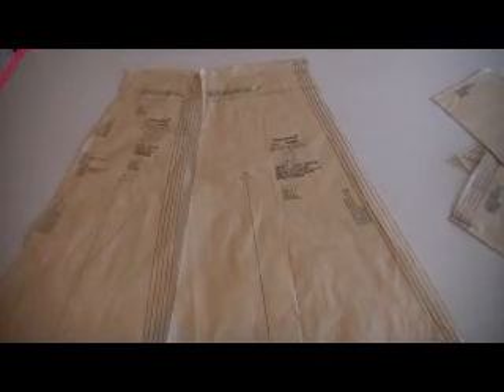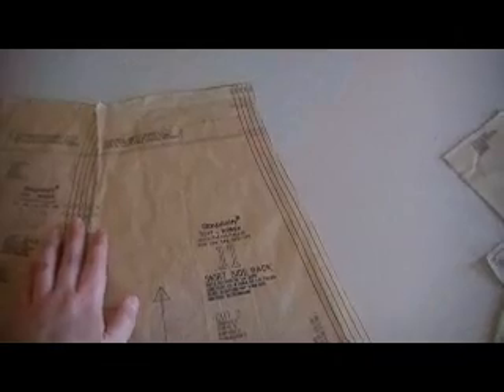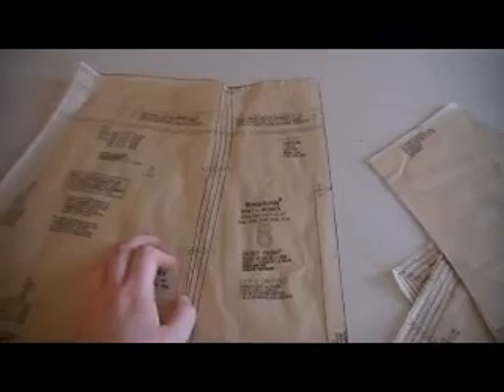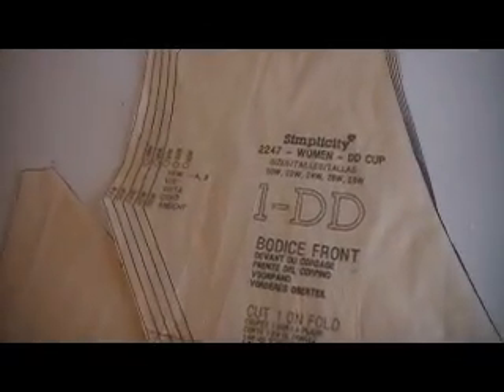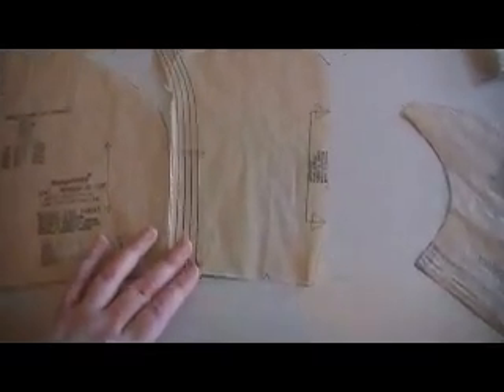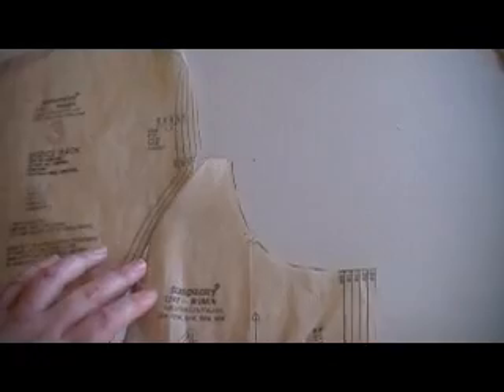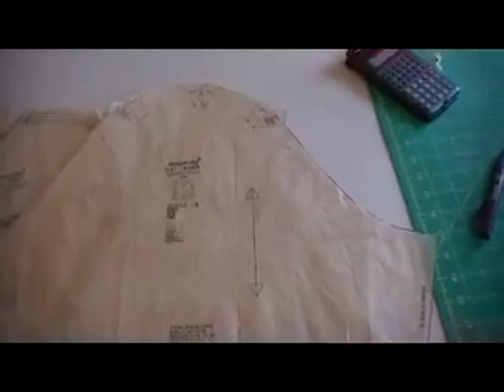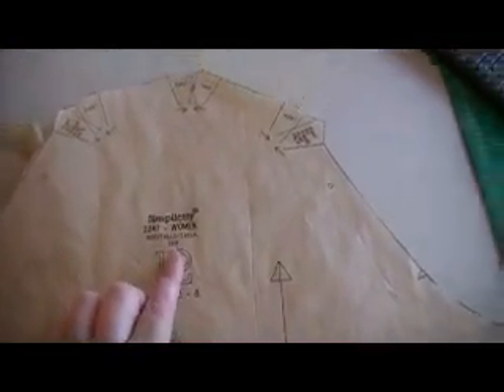Simplicity 2247 How a princess seam dress is made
Here I explain how a princess seam dress is constructed. More details on my sewing blog